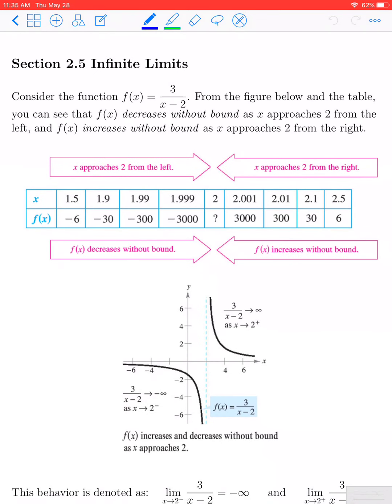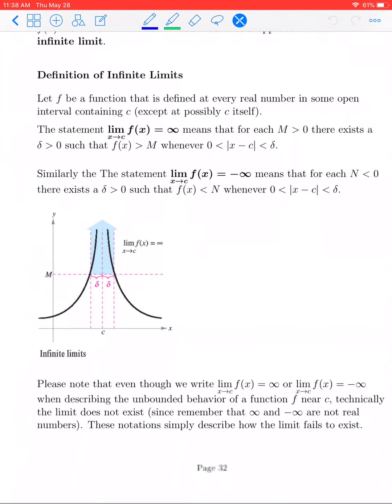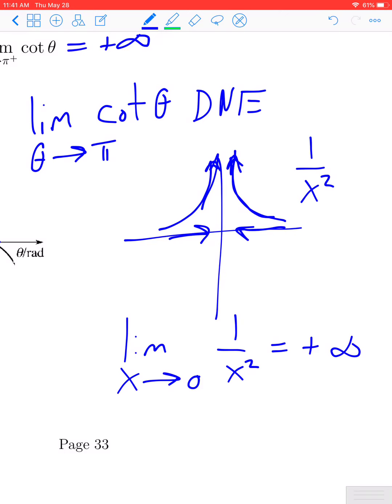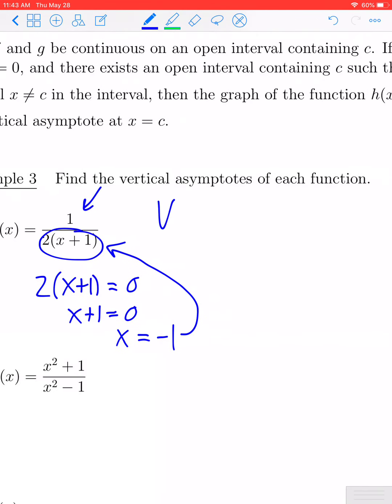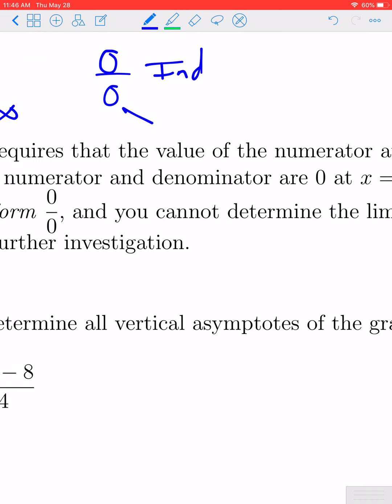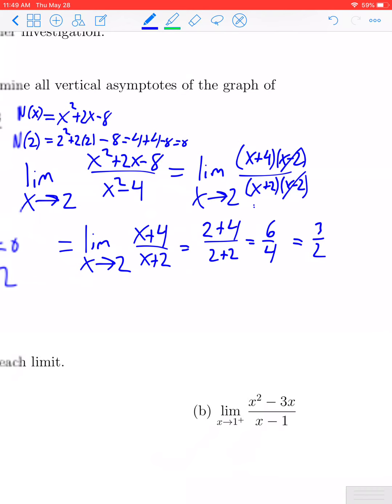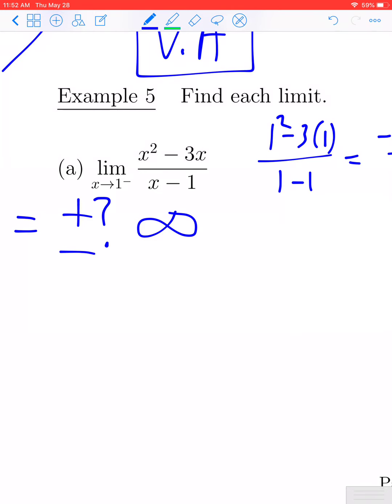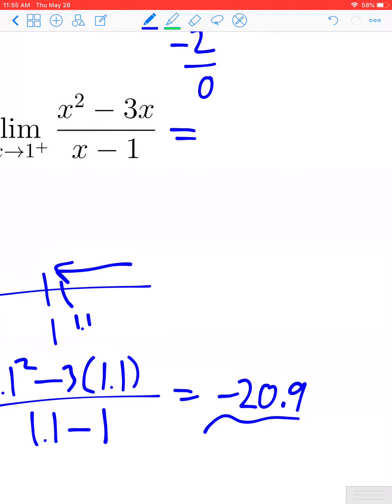Math 140 Lecture 2.5 Part 1